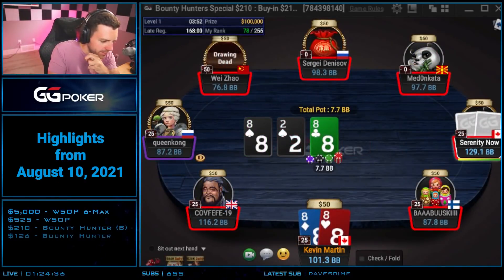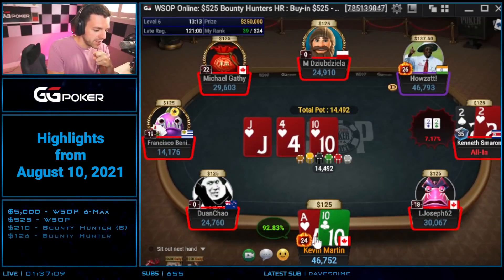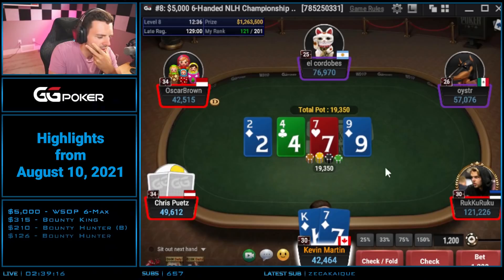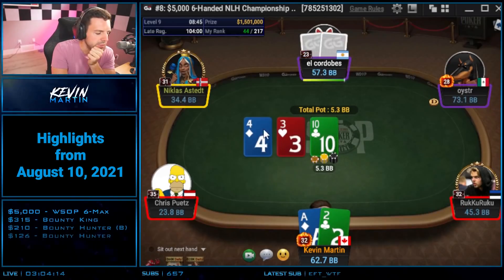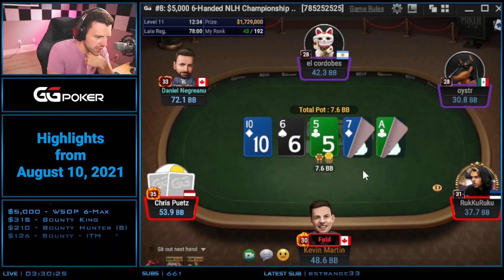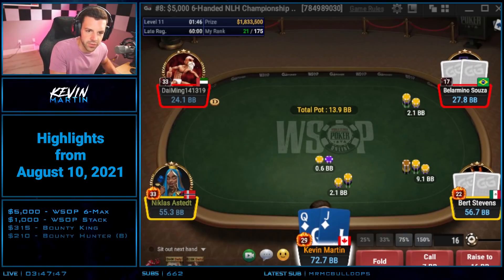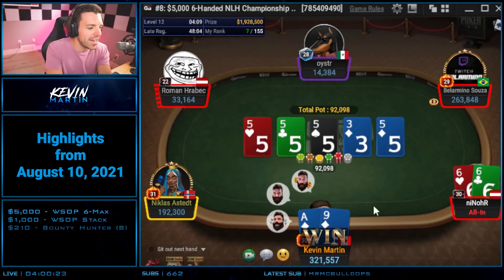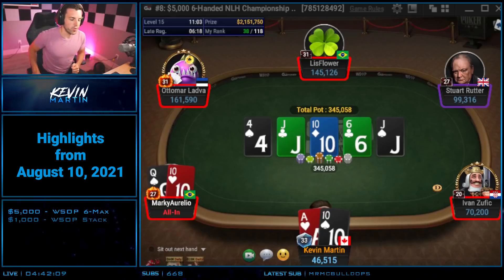Poker Highlights ▶︎ $423,000 up top in the $5K WSOP 6-Max!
Poker Highlights from August 10, 2021

GG Poker sign-up code: Kmart